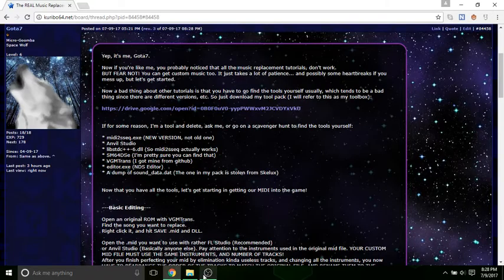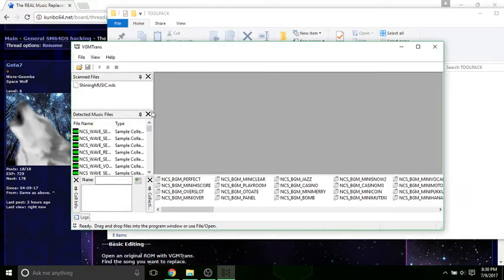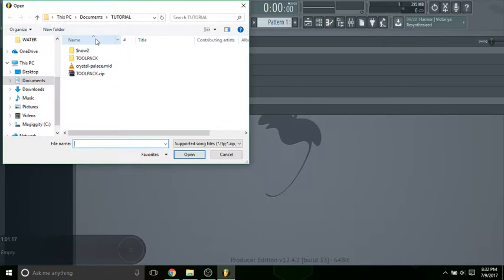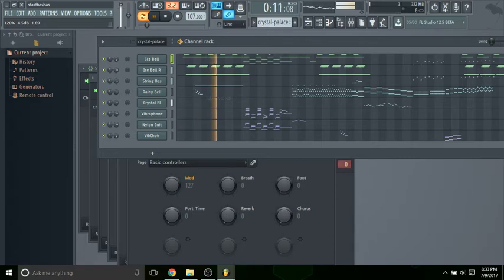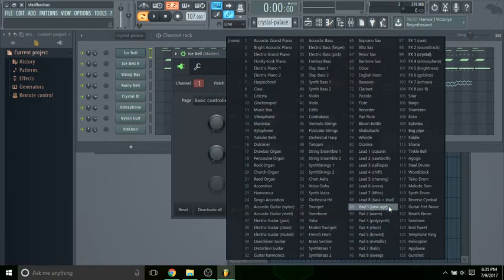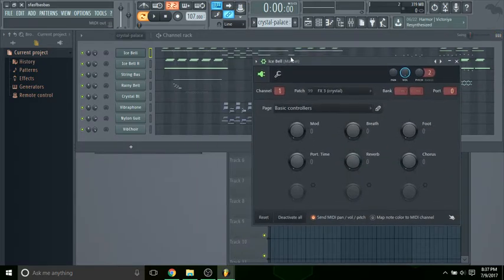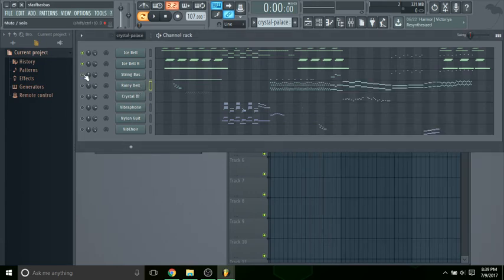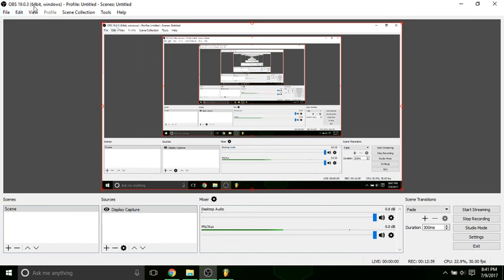[OLD!] SM64DS Music Hacking Tutorial - Preparing Stuff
Replace Music in a DS Game ever so complicatedly.